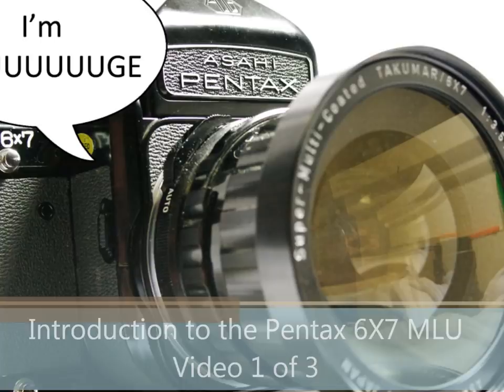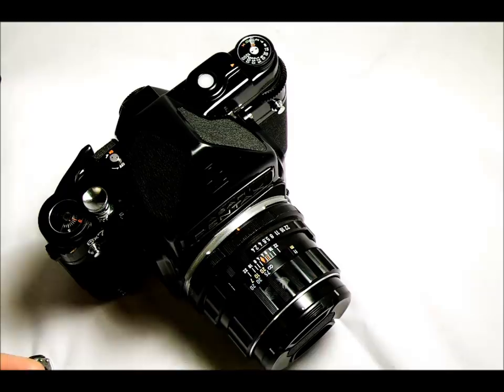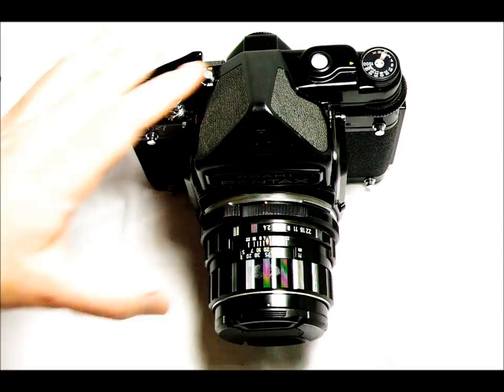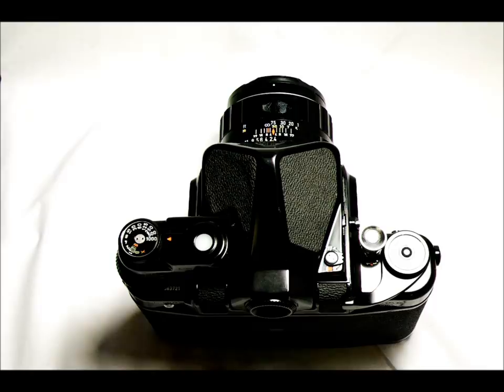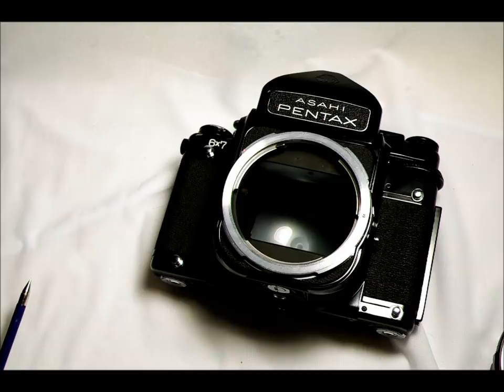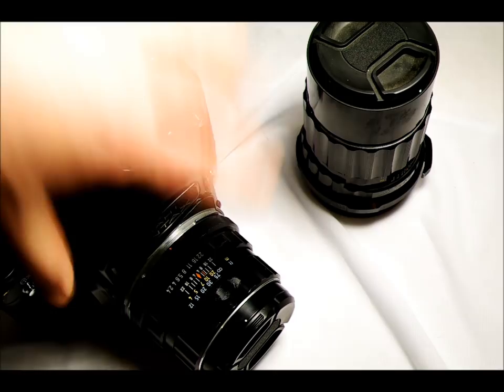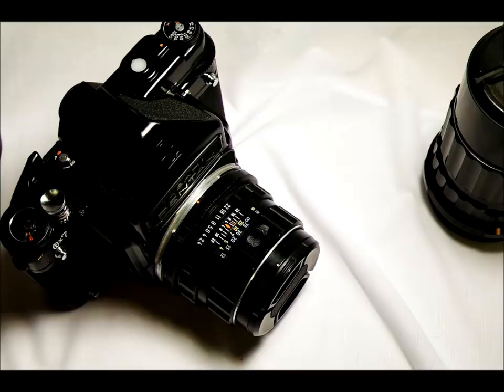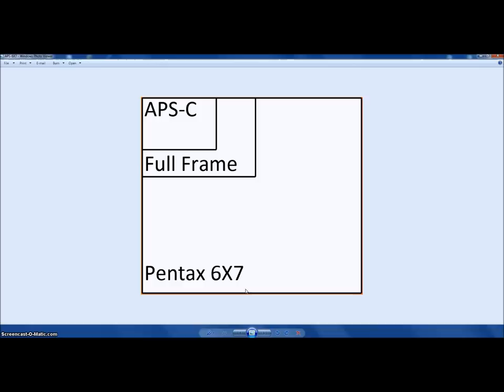Introduction to the Pentax 6X7 MLU (Video 1 of 3)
Pentax's professional system camera for more than 30 years -- the 6X7 and later 67 -- led the professional photography market with best-in-the-industry lenses, uncompromising image quality, and solid build quality. A consummate system camera with capabilities to photograph almost any assignment well, the 6X7's engineering still exceeds that of many modern professional film cameras.

The camera's DNA remained basically unchanged throughout the production run. The 67 was, inside, very similar to the 6X7. The 67ii changed the inner workings to an electromechanical design.